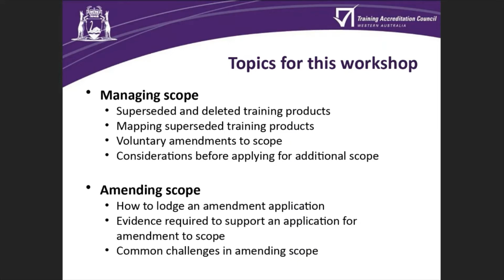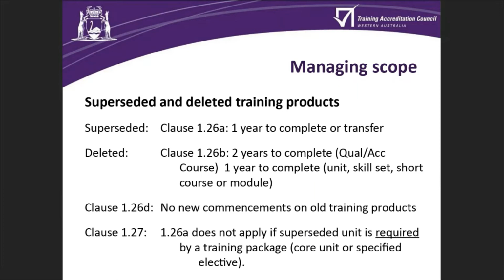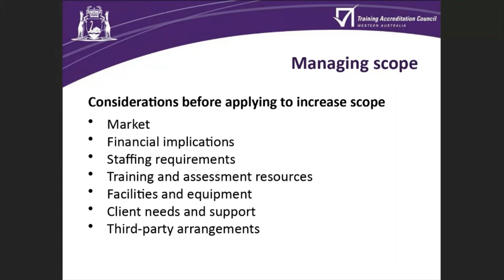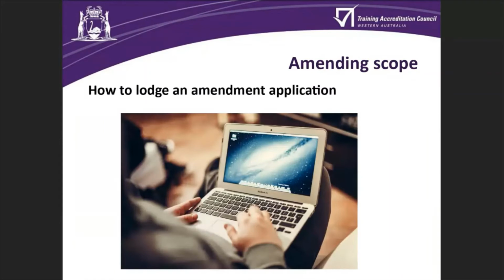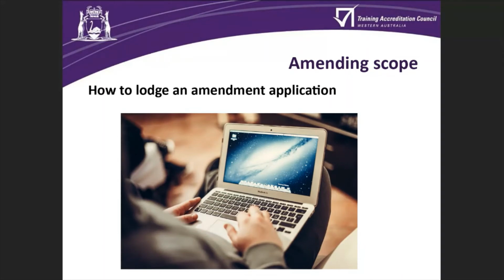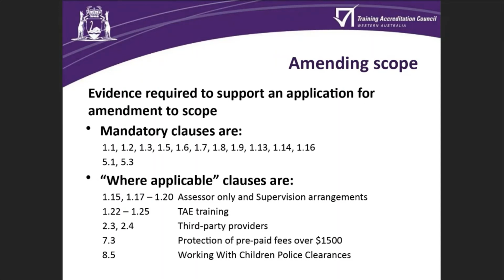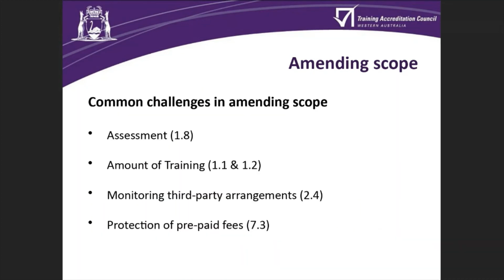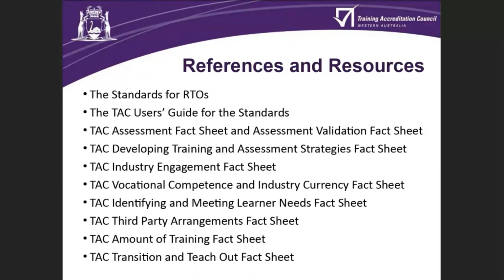Managing and Amending RTO Scope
This webinar addresses some of the challenges faced by RTOs in managing scope and preparing applications for amendments to scope. Amendments might arise from updates or removal of training products, or the addition of scope to meet client needs. The process of applying to TAC for an amendment to scope involves the preparation of documentation for audit that demonstrates that the RTO is ready to deliver the new or revised training products. This webinar will provide guidance on the preparation and submission of that documentation, and where RTOs are frequently challenged by the process.